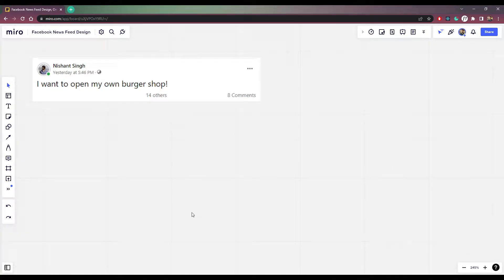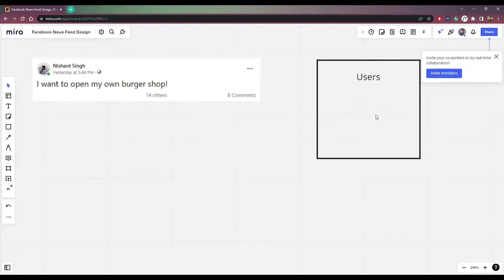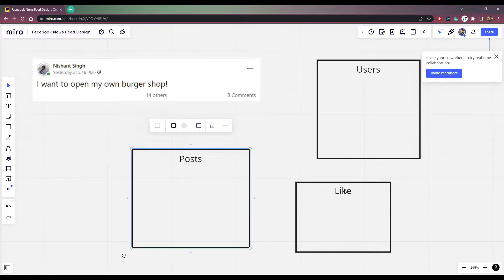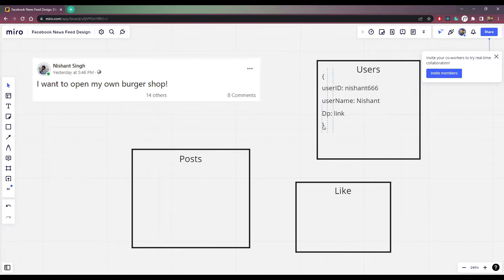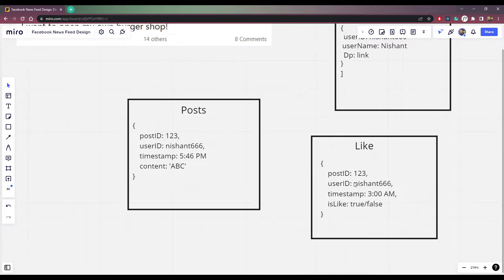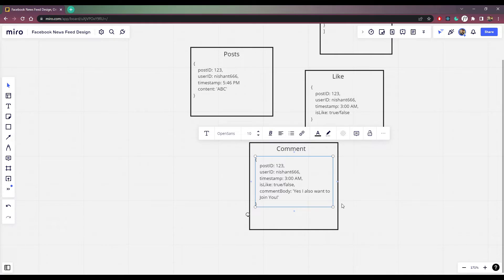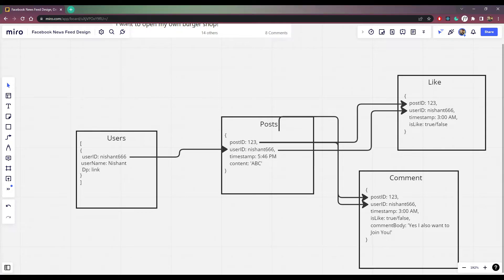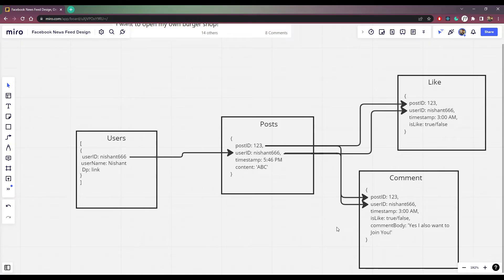System Design Question - Designing the Facebook News Feed Posts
Hey Guys, let's see how can we design the Facebook News Feed System. We will see how Posts, Likes, and Comments can be handled internally. It's just a quick Whiteboard session, nothing much.

If I missed anything, please mention them in the comments.